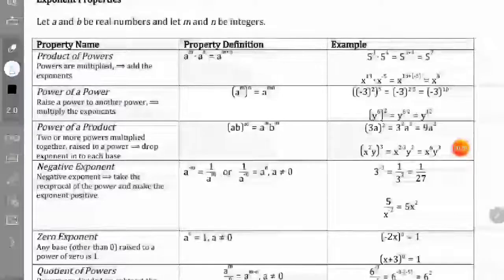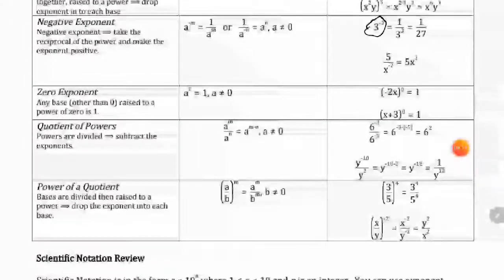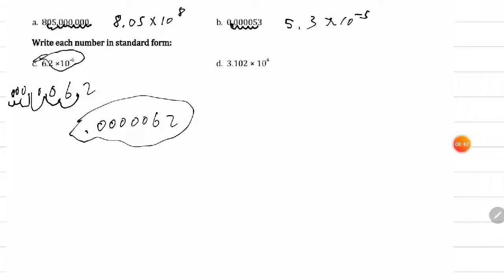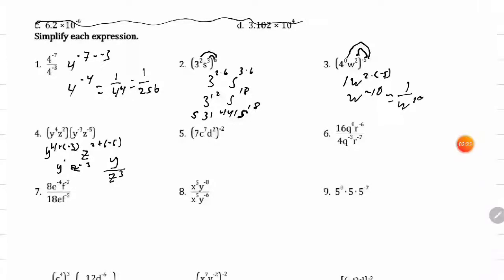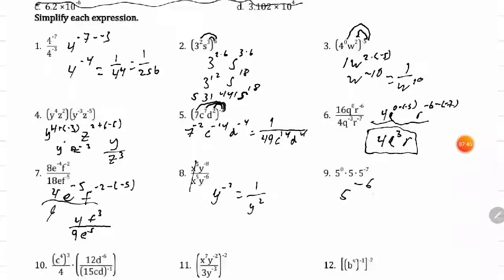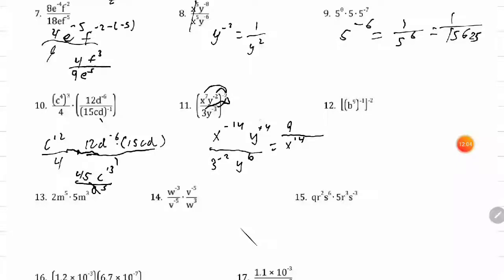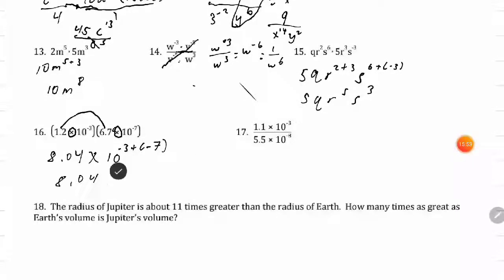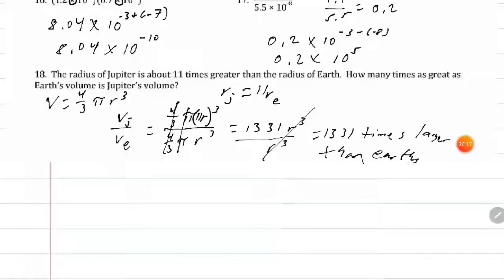Algebra II 5.1 Properties of exponents and scientific notation. (With a lot of problems)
First 9ish minutes are notes. The rest of the time is me doing some problems.